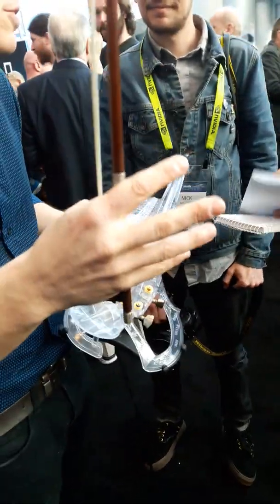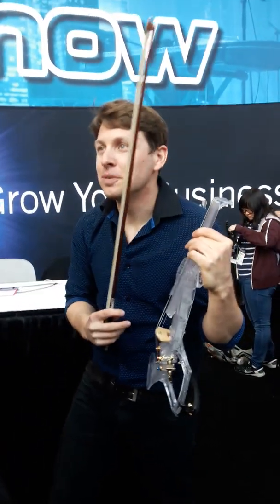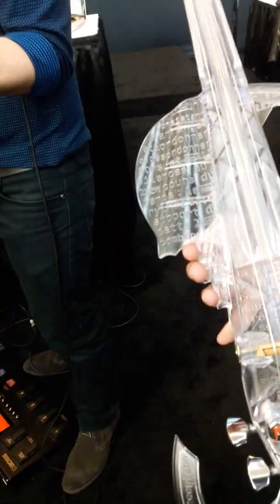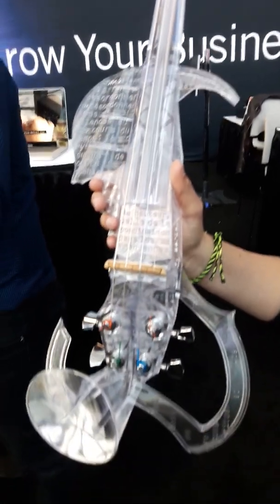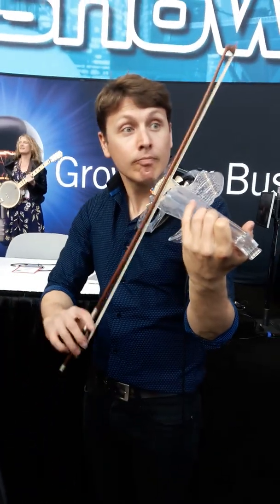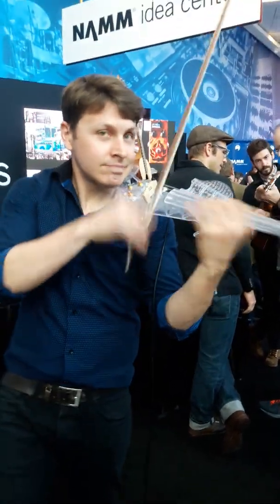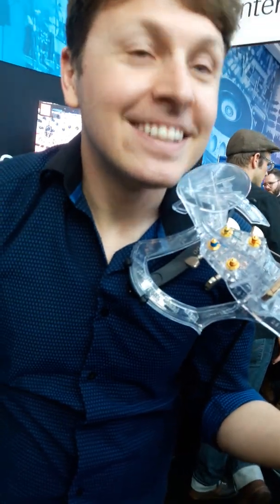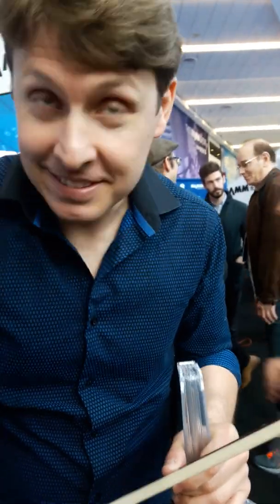NAMM 2017 Violin created on a 3D Printer 3 DVarius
NAMM 2017 Press Preview.  Martin Anniversary Guitar and French Violin Created on 3D Printer designed by French designer Laurent BERNADACcreateur du 3Dvarius.